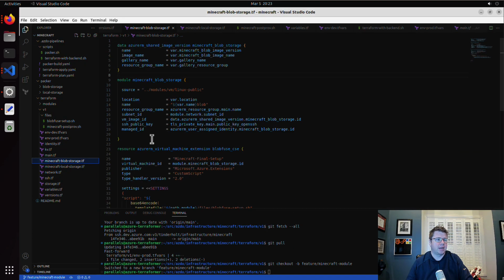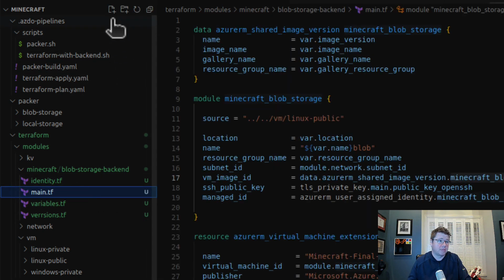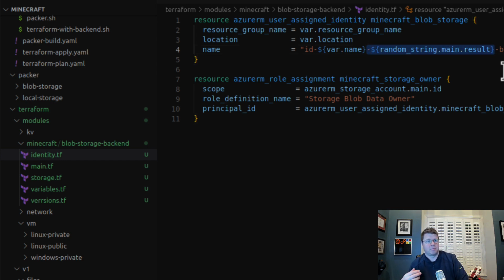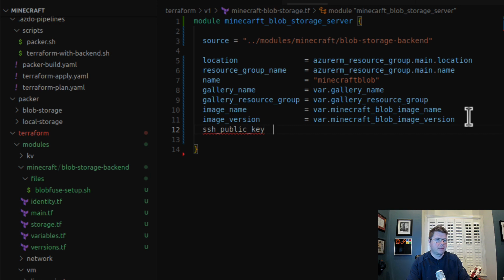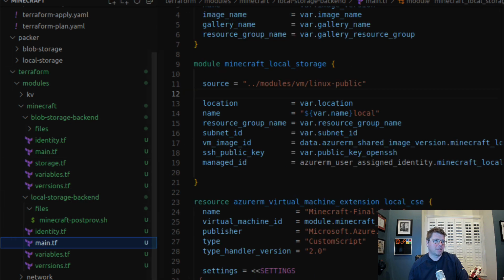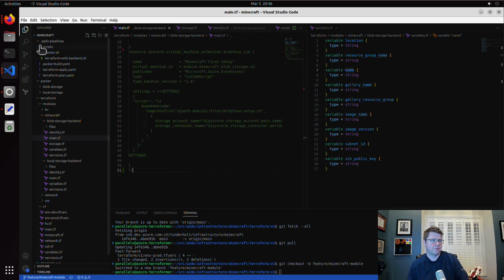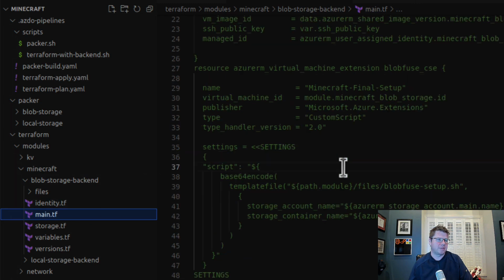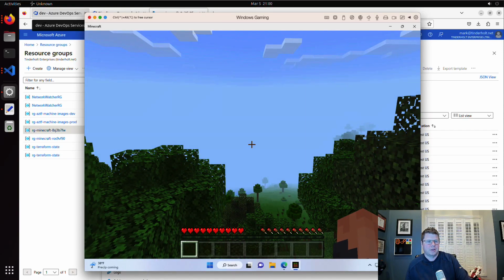Refactor Minecraft Server into Terraform Module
EPISODE 23
We'll go through the process of taking working infrastructure and refactoring it into a reusable module and creating isolation between components of our deployment. We are currently deploying a Minecraft Server with Local Storage (on disk) and a Minecraft Server with a Blob Storage Backend. Each of these will be refatored into their own module making it easier to deploy these two variants of the same workload.